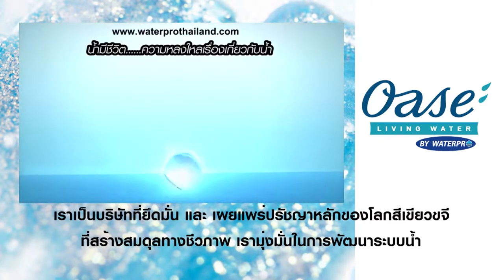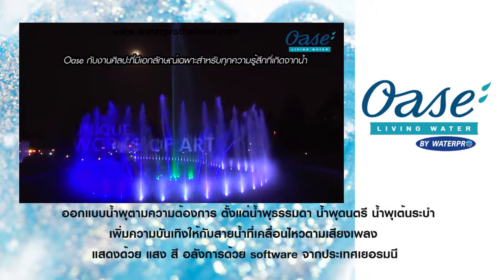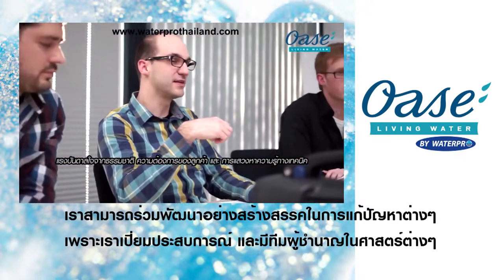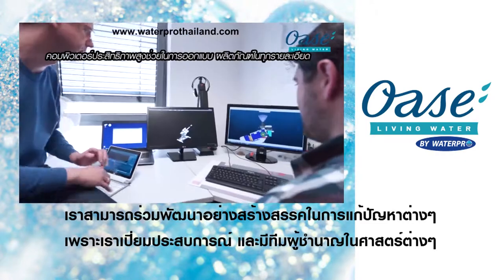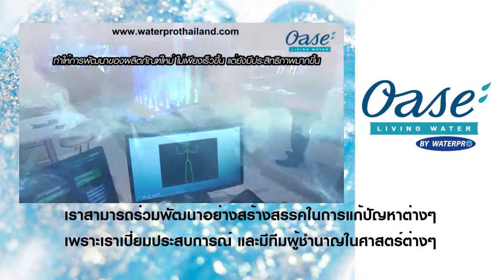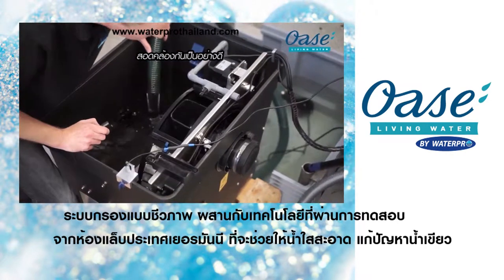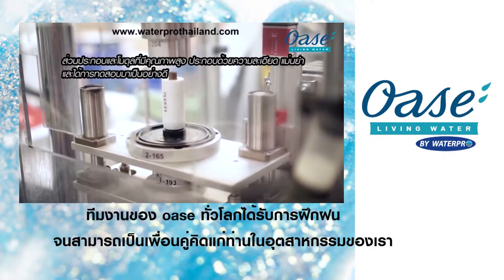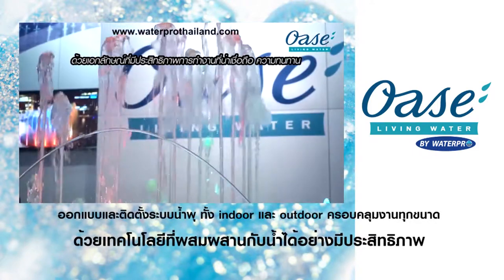OASE ผู้นำด้านนวัตกรรม Watergardens และ Fountain Technology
ปี 1949 ก่อตั้งบริษัทโดย ครอบครัว wubker  ในประเทศเยอรมันนี
ปี 1959 OASE ผลิตปั๊มน้ำพุ fountain pump เครื่องแรก และ เติบโตจนกลายเป็นบริษัทผู้ผลิตน้ำพุที่ใหญ่ที่สุดในโลก
ปัจจุบัน   OASE  มีบริษัทลูก และ ทีมสร้างสรค์ระดับนานาชาติ ที่ประกอบด้วยสถาปนิกและนักออกแบบระดับมืออาชึพ ทั้ง ยุโรป และ เอเซีย
ในประเทศไทย บริษัท  waterprothailand จำกัด ได้รับการแต่งตั้งให้เป็นตัวแทนจำหน่ายแต่เพียงผู้เดียวในประเทศไทย